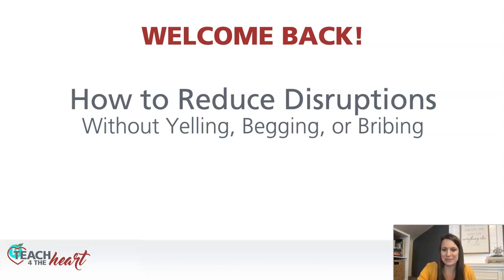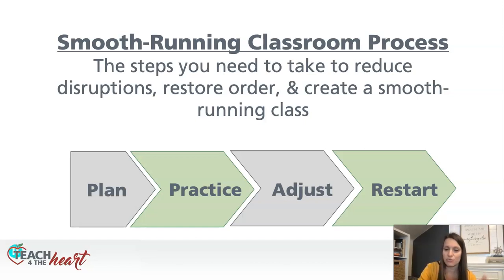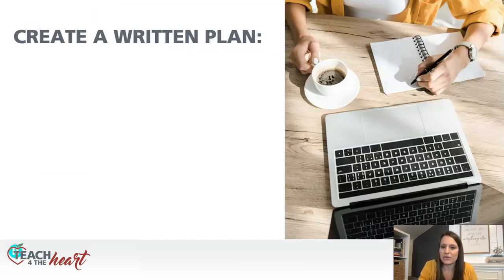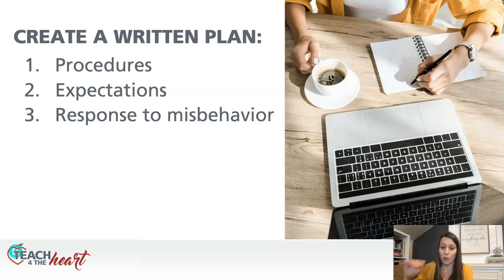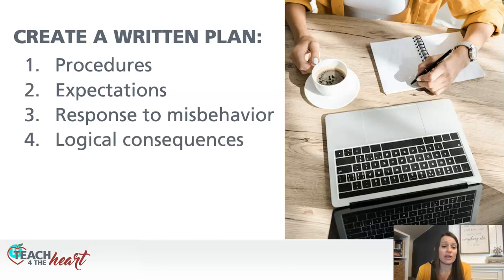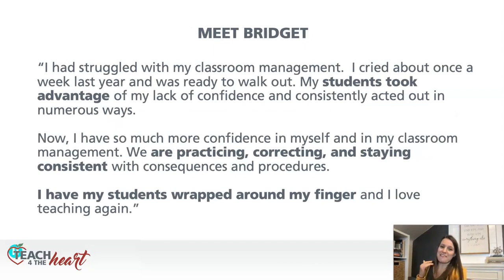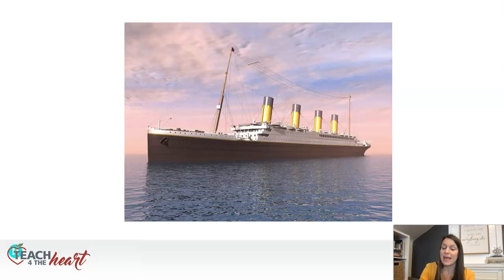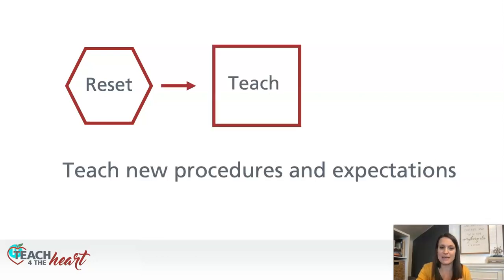Part 3: A Classroom Management Plan that Works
In part 3 of the classroom management crash course, you’ll discover how to create and implement a classroom management plan that works - so you can reduce disruptions without yelling, begging, or bribing!